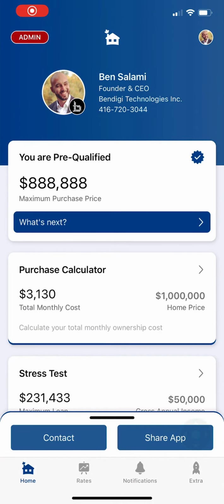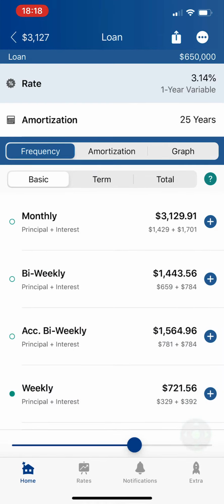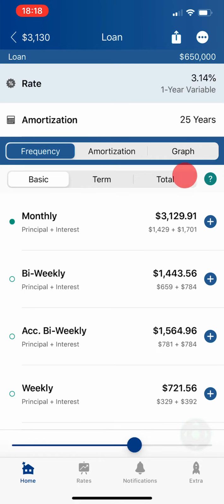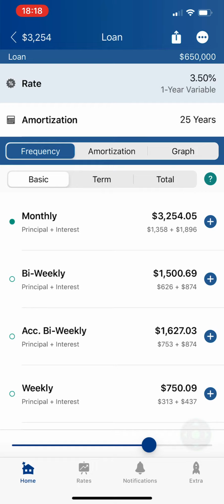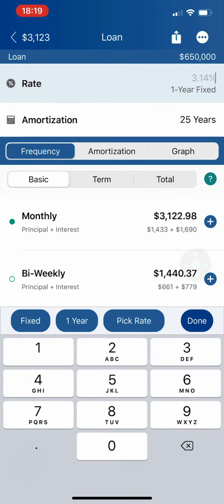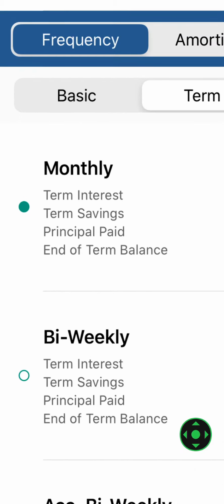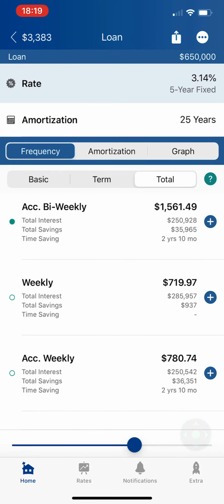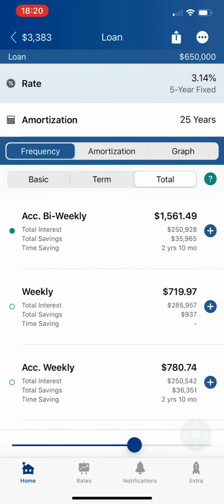Advanced Payment Details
This tutorial explains how you can switch from basic to advanced view in the loan screen and how to read the information presented to you.